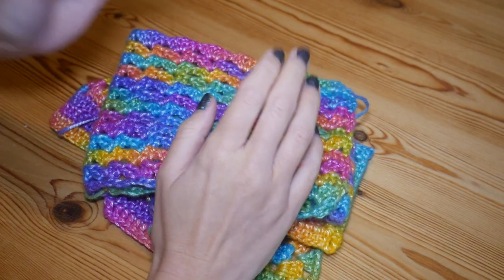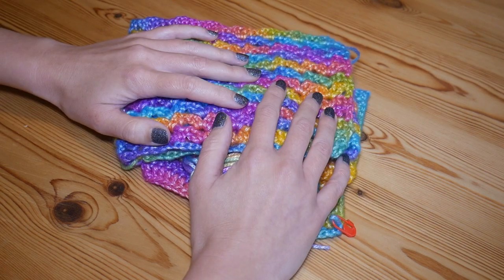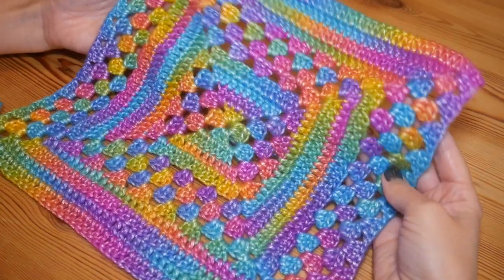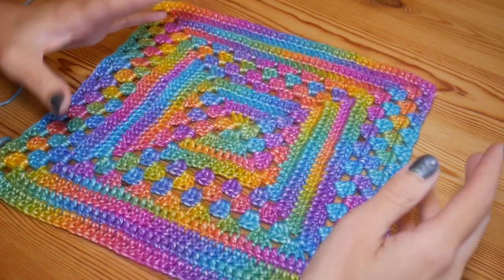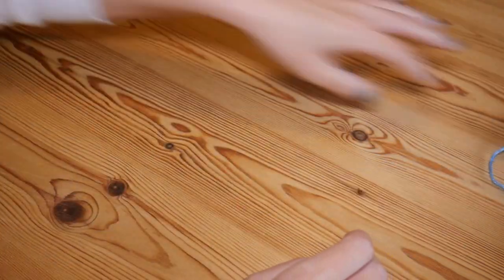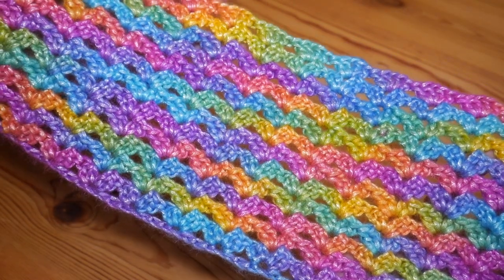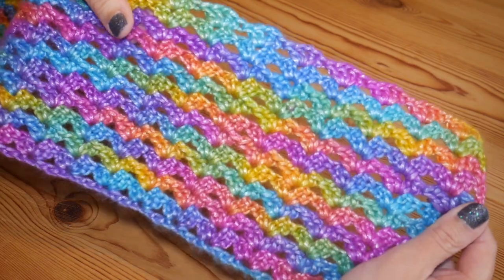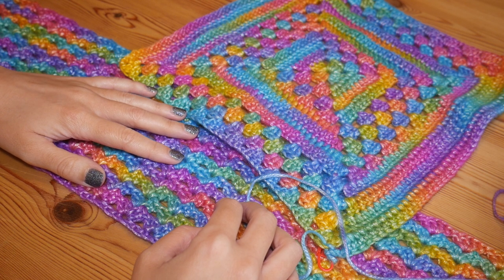HELP! Ice yarns - Which blanket should I finish?!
Welcome back! Which blanket should I finish with the Ice Yarn Picasso Rainbow?? The Iris blanket or the Granny Merge, or both??